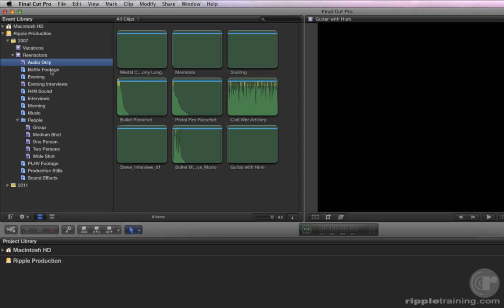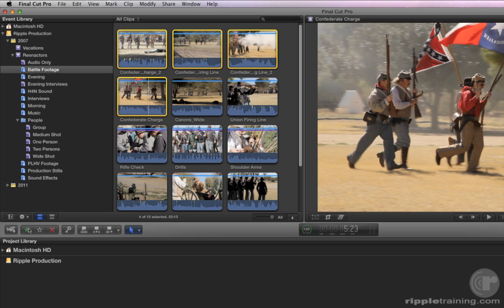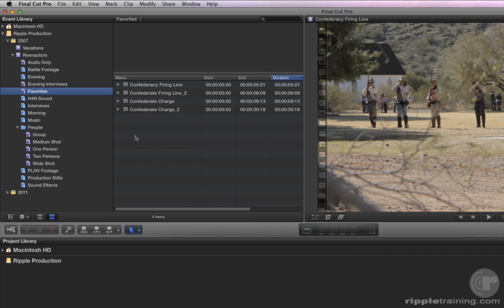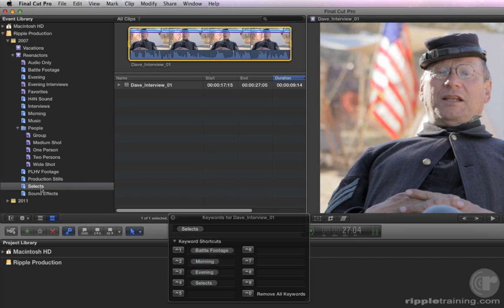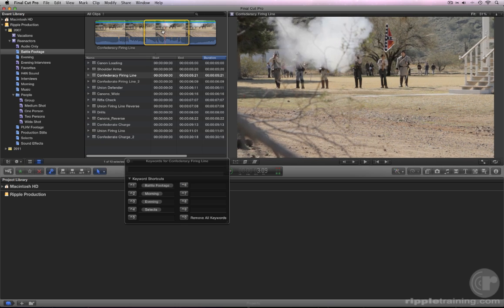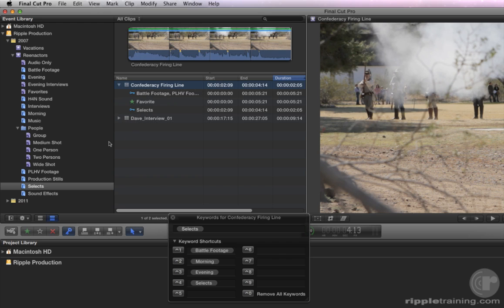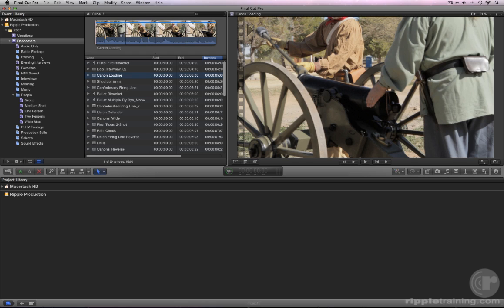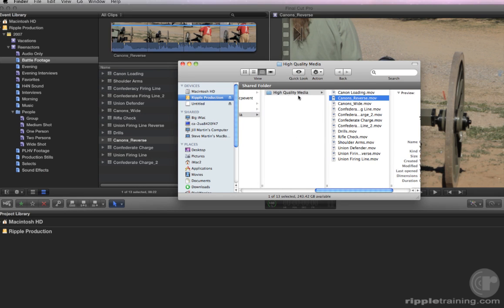11 L08 Rating Deleting & Transcoding Media